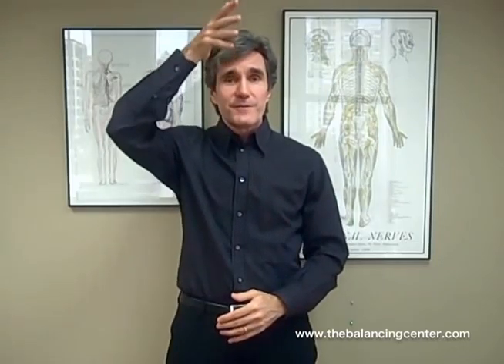FMP - Principle of Tension by Dr. Daniel J. Fedeli